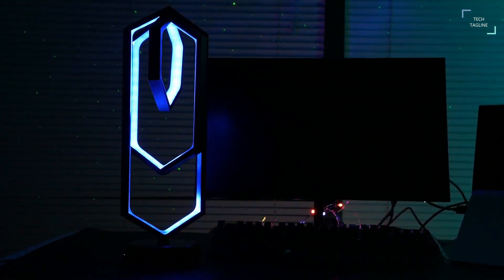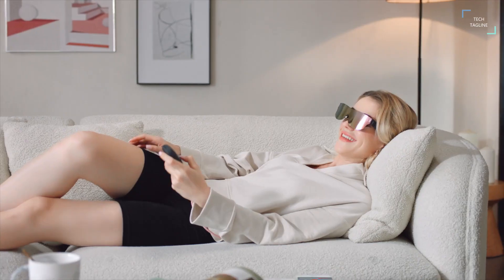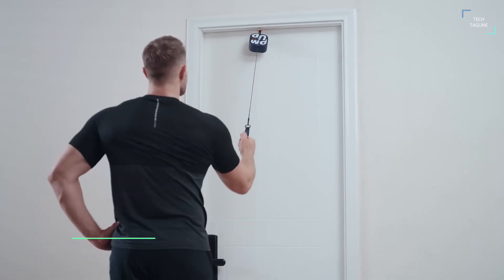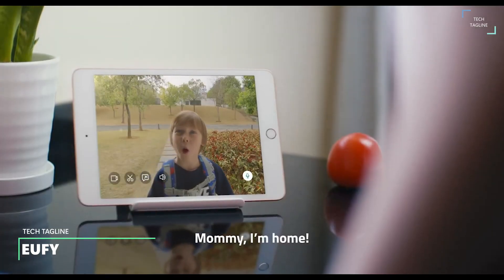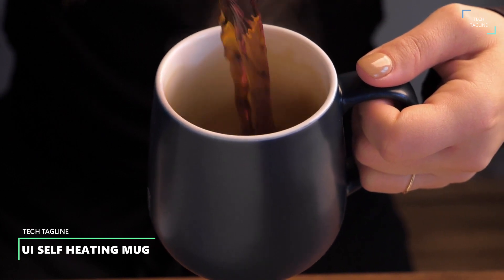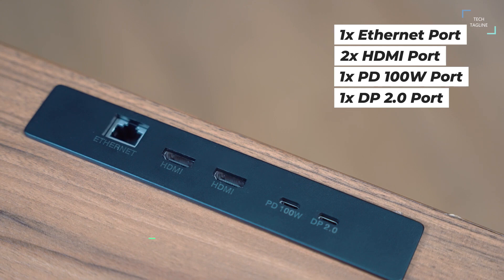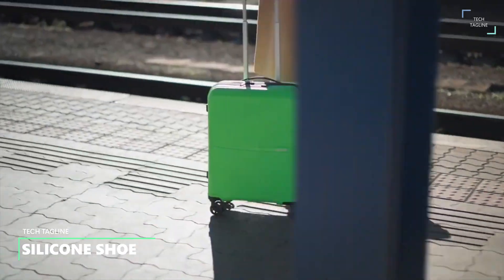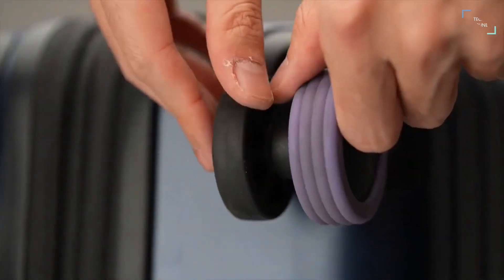THE 7 COOLEST TECHS AND GADGETS YOU NEED IN 2023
Hi Guys! It's hard to stay up to date with the ever growing and forever changing tech space. But luckily for you, that's where we come in. We're constantly testing new products, researching recent trends in the tech space, and updating our list of cool gadgets accordingly.